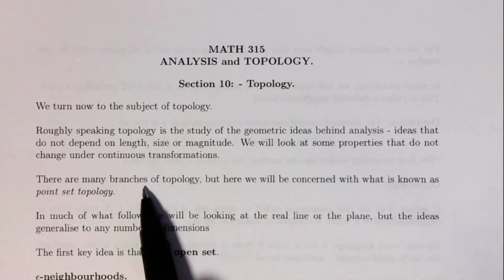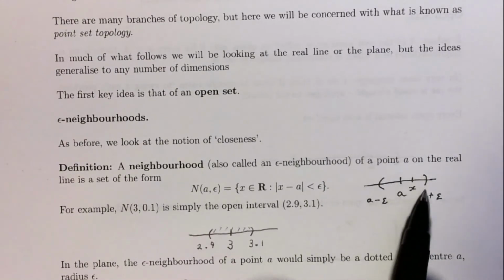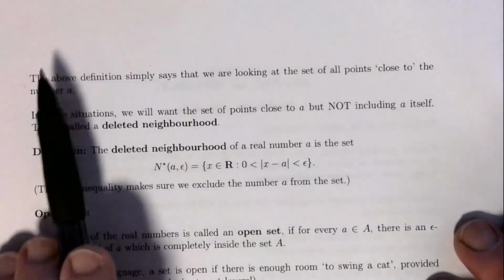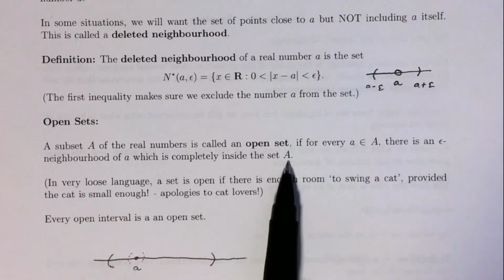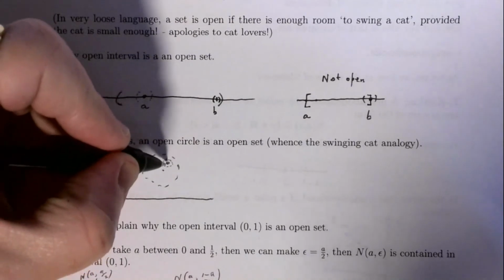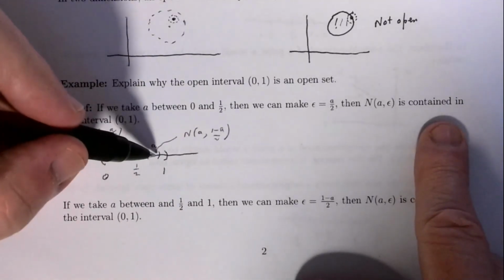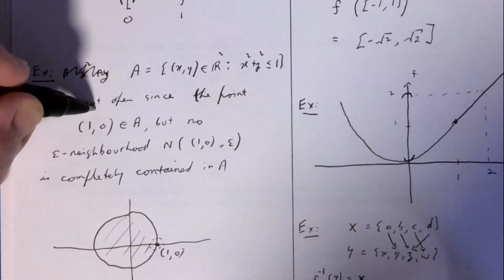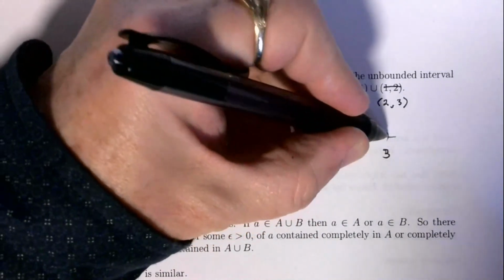Lecture 10a: Topology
epsilon-neighbourhoods and open sets.